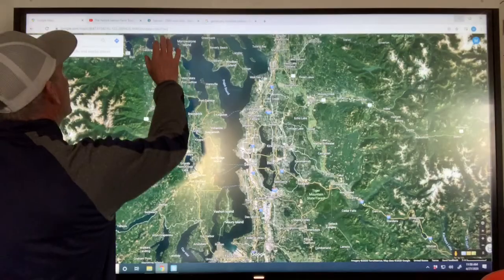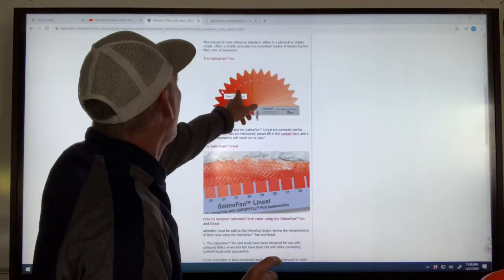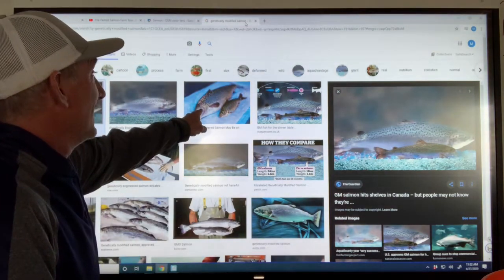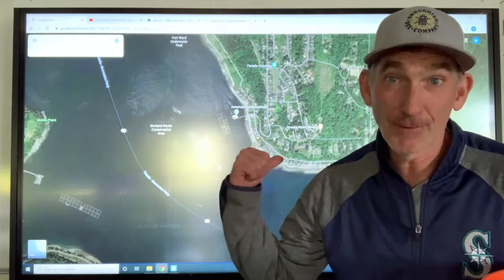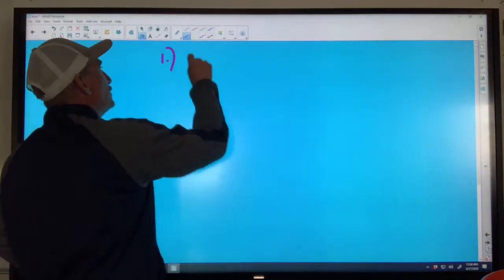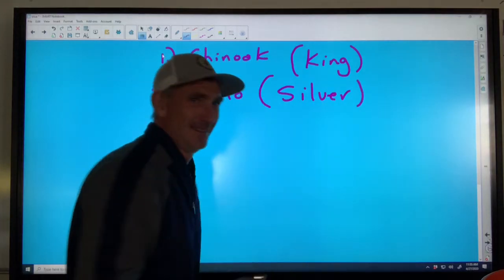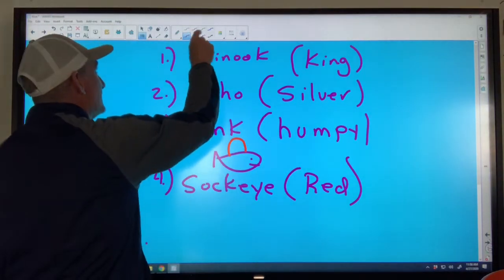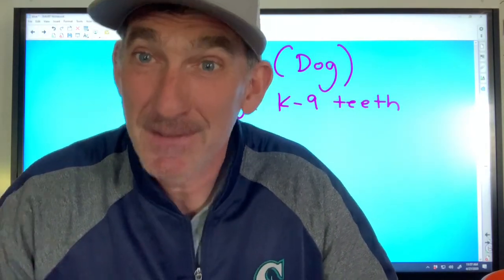Salmon lecture part 2